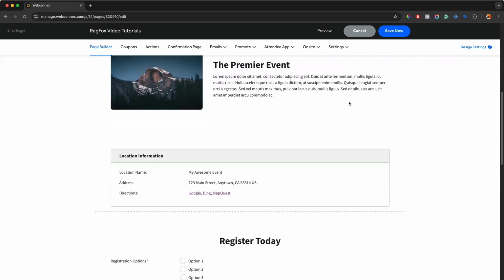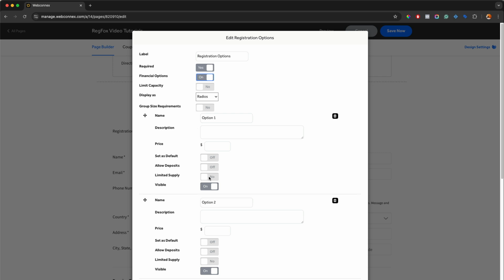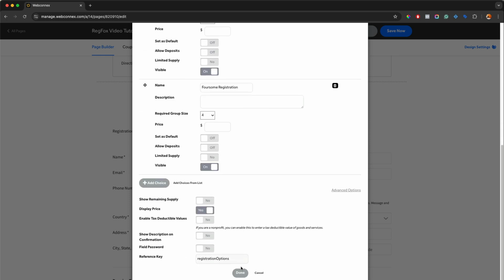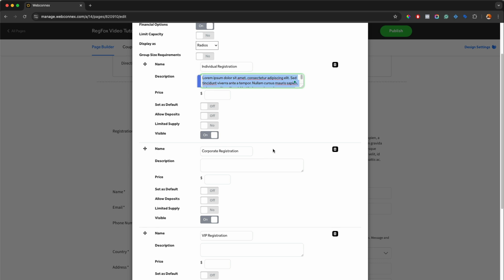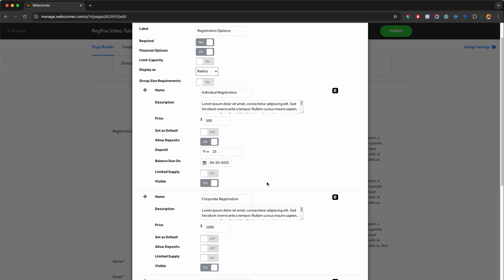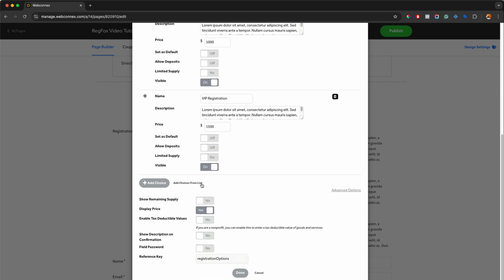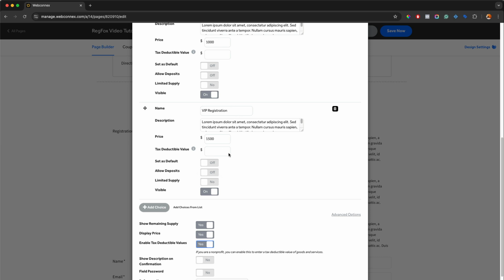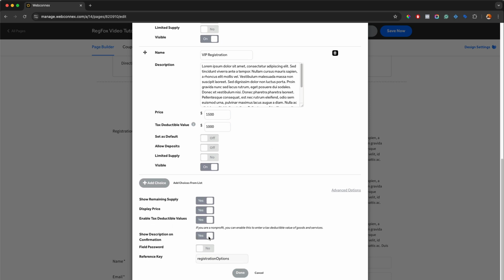Using the Registration Options Field in RegFox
In this tutorial, explore the registration options field, the most important tool for organizing, categorizing, and charging for your event. From setting up registration types like individual, corporate, or VIP, to using advanced features like group size requirements and deposit payments, this video covers it all! Learn how to customize fields, manage pricing, and ensure a smooth registration process for any event.